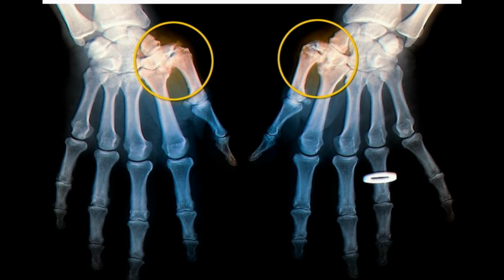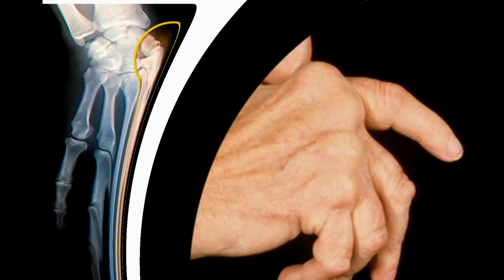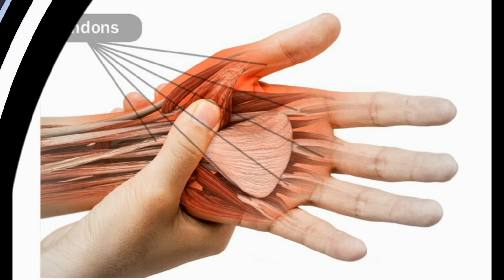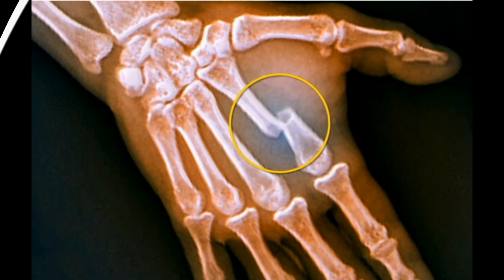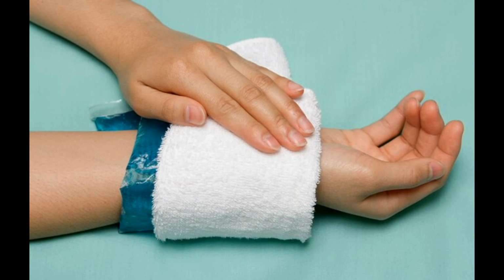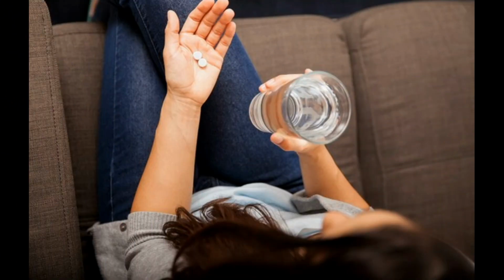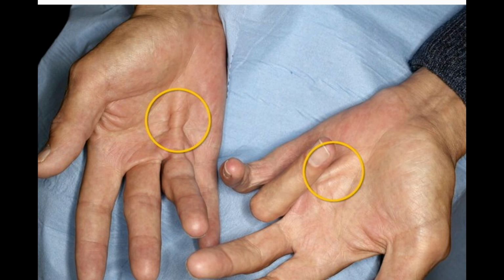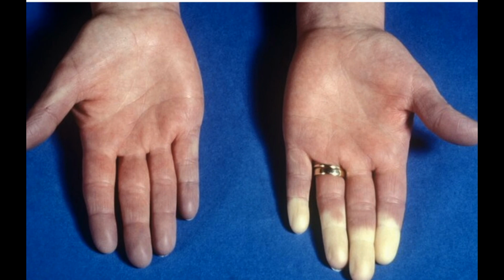Why Does My Hand Hurt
1-Osteoarthritis
It happens when you injure or wear out the smooth substance called cartilage that covers the ends of your bones at the joint. It gets swollen, painful, stiff, and hard to move. The most common places for hand osteoarthritis are your finger joints and the area where your thumb and wrist meet. Rest, splints, anti-inflammatory drugs, and special hand exercises can ease symptoms. In severe cases, your doctor may suggest surgery.
2-Rheumatoid Arthritis
This disease affects the cells that are supposed to lubricate your joints. This "synovial tissue" becomes swollen and wears down the cartilage and bone. Inflammation might also spread to the tendons that link bone to muscle. Your doctor can help you manage pain and stiffness with medications, steroid injections, and in rare cases, surgery.
3-Carpal Tunnel Syndrome
The median nerve, blood vessels, and tendons go through a passageway in your wrist called the carpal tunnel. If swelling inside the tunnel pushes on the nerve, you may have pain, numbness, tingling, and a weakened grip. A doctor or physical therapist could help improve your symptoms with splints, steroid injections, or help you change the way you use your hands.
4-Peripheral Neuropathy
Over time, high blood sugar can damage the nerves that send pain signals to your brain, as well as the tiny blood vessels that nourish them. You may have pain, tingling, burning, and numbness in your hands, and they could become sensitive to even light touch. Your doctor can help you manage your symptoms with drugs, changes in diet, and exercise. He may also treat the diabetes or other condition that may be causing the problem.
5-De Quervain's Tenosynovitis
You may notice an inflamed and painful thumb and wrist, especially when you grasp or twist something. It happens when a tunnel called the first extensor compartment narrows or the tendons inside thicken. Repeated or new hand motions could cause it. So can hormone changes. Your doctor might treat it with splints and anti-inflammatories and in some cases, surgery.
6-Tendinitis
Tendons, the ropey cords that tie the small muscles of your hand to the bone, slowly wear down and get inflamed. Your palm or fingers may hurt, and the pain could move up your arm. You can treat it with ice, heating pads, splints, non-steroidal anti-inflammatory drugs (NSAIDs), and special exercises from your doctor or physical therapist.
7-Ganglion Cyst
It's a lump filled with liquid, most often on the top or bottom of your wrist, or at the base of your finger. It might change in size and even disappear. You could use anti-inflammatories to lessen pain and splints to stop certain motions. In more serious cases, your doctor may suggest draining it with a needle or in some cases, surgery.
8-Fracture
It's when you break or crack one or more bones in the hand, often when you fall or drop something on it. It may hurt and swell, and you could find it hard to move. You might even notice a change in shape. Your doctor can usually fix it with some type of cast or splint, but for more serious fractures, you may need surgery.
9-Sprain
Your ligaments, the tissue that connects your bones, can tear, often when you use an outstretched hand to break a fall. It typically affects the thumb joint or the middle knuckles on your fingers. Talk to your doctor if you have trouble using your hand, or the pain is serious or continues for more than a few days. Otherwise, use RICE -- rest, ice, compression (bandage), and elevation (raise it up) -- to lessen pain and swelling.
10-Strain
This is when you tear a muscle or tendon, often the tendons that connect the forearm muscle to your finger bones. It can happen suddenly in a fall or slowly over time, especially if you use your hands a lot at work by lifting, typing, or building stuff. Use RICE in the short term and see your doctor if the pain is serious or doesn't go away.
11-Trigger Finger
Sometimes a tendon that helps move one of your fingers can grow a kind of knot, or its smooth lining can swell. This might make it hard to use without pain or give you a feeling that something is "catching." A finger could even get stuck in a bent position. Splints and anti-inflammatory drugs sometimes help, but surgery may be needed to correct the problem.
14-Raynaud's Phenomenon
Blood vessels in the hands overreact to cold temperatures or stress. During an attack, they narrow and limit blood supply. This can make your fingers and toes cold and numb. They could even turn white or blue. As blood returns, they may start to tingle and hurt. Certain drugs can help symptoms and prevent tissue damage. In rare cases, your doctor may suggest surgery.